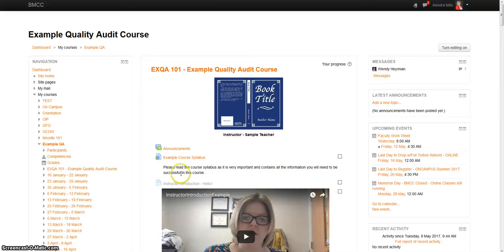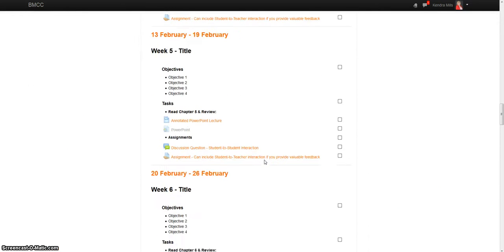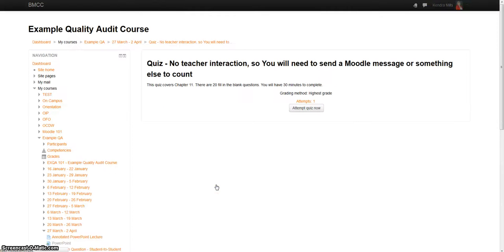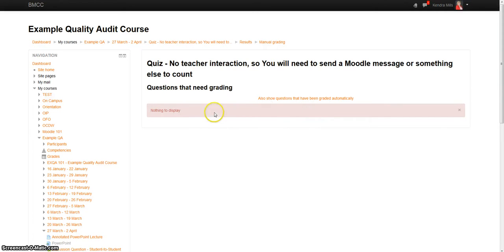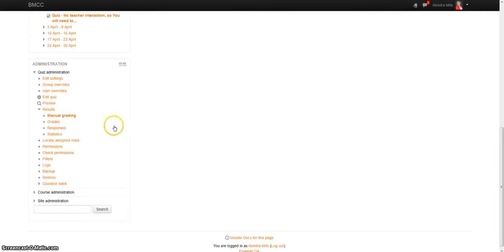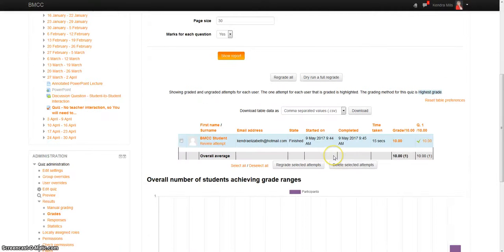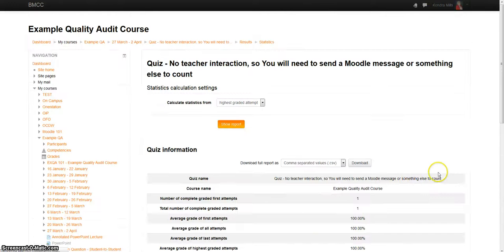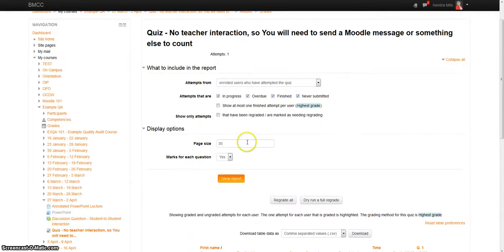Moodle Updates - Quiz Grade Changes in SU17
This video shows the updated change for Quiz grading in Summer 2017 Moodle.